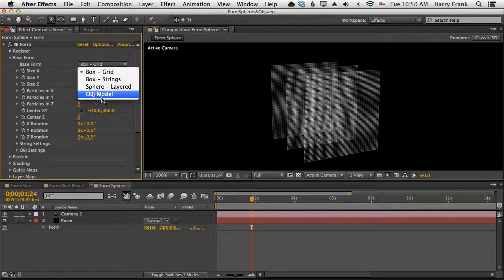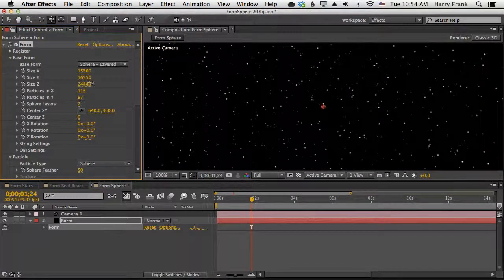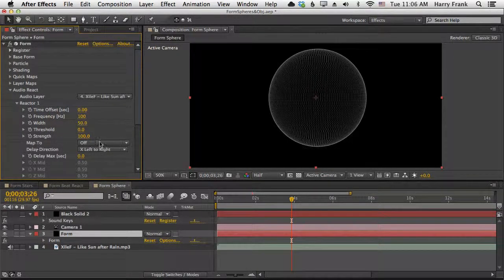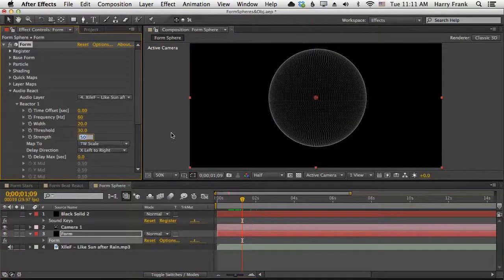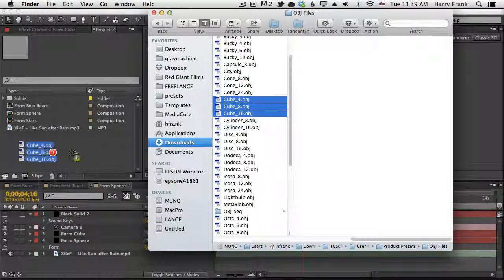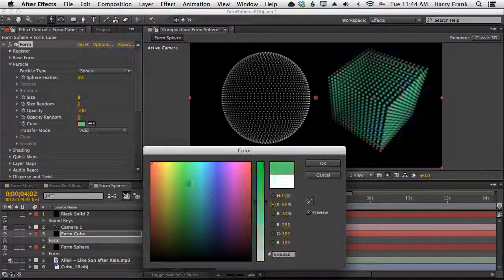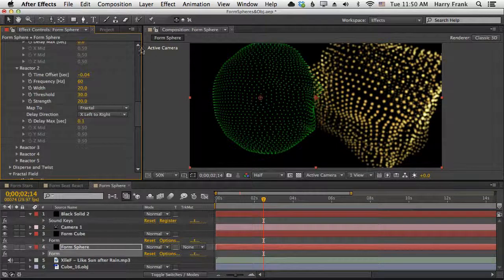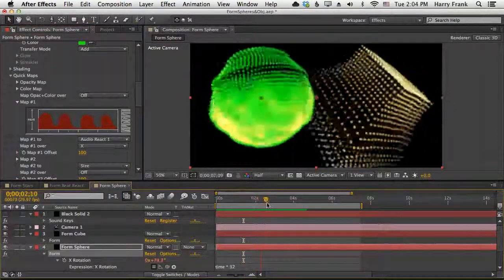03 TC Form GS SphereOBJAudioReact